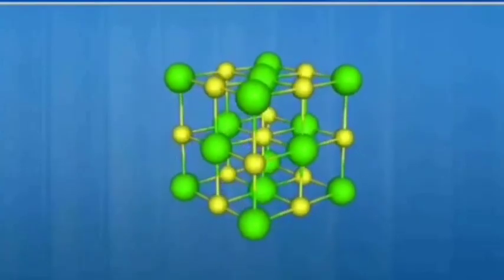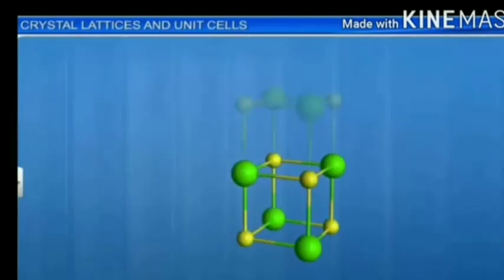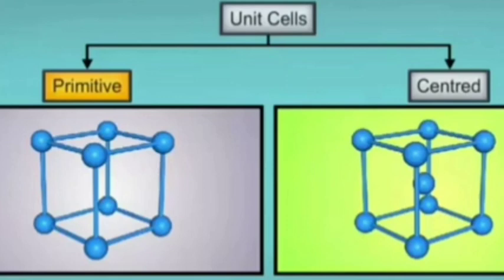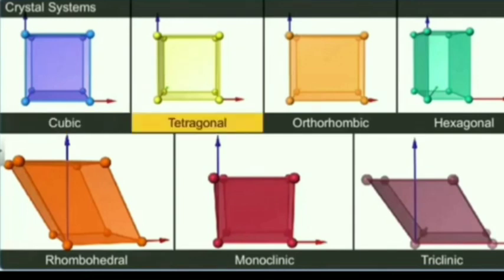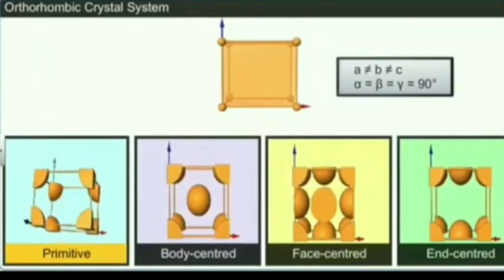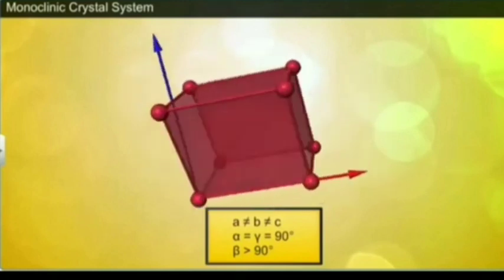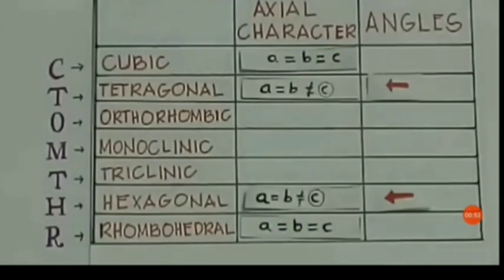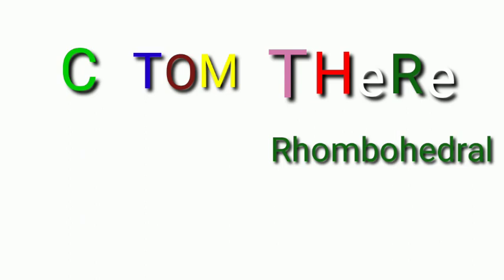ꜱᴏʟɪᴅ ꜱᴛᴀᴛᴇ | 7 𝑪𝑹𝒀𝑺𝑻𝑨𝑳 𝑺𝒀𝑺𝑻𝑬𝑴 | +2 𝙲𝙷𝙴𝙼𝚂𝚃𝚁𝚈 | 𝐀𝐍𝐈𝐉𝐀.𝐌.𝐍𝐀𝐈𝐑...